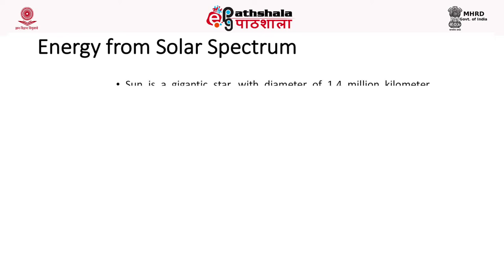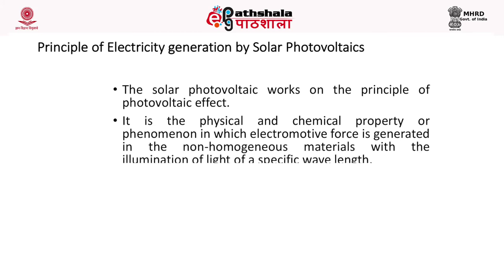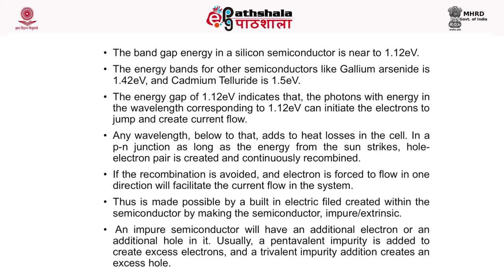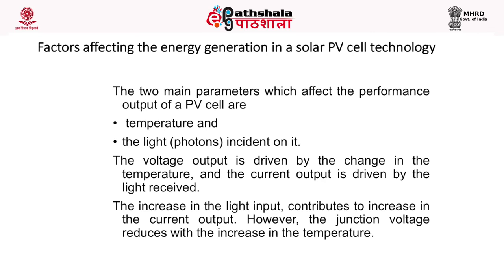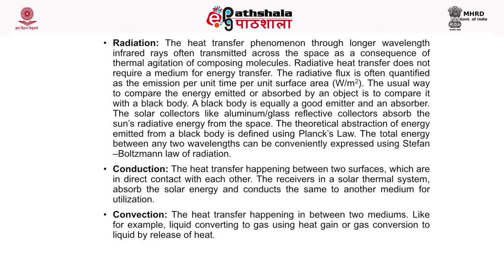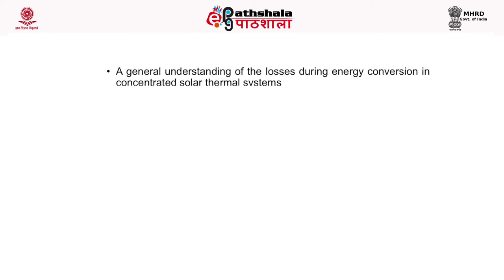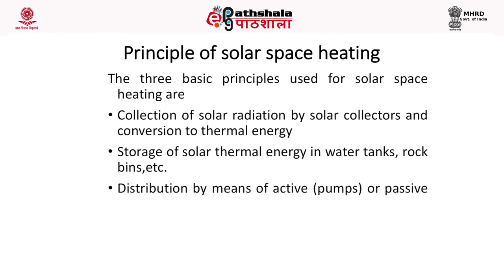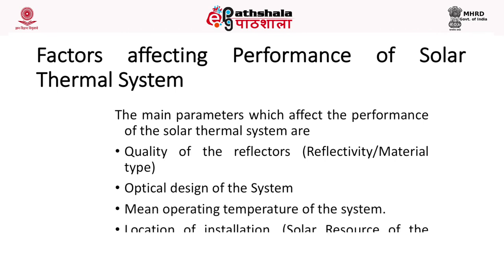M-13. Principles of Solar Energy Generation